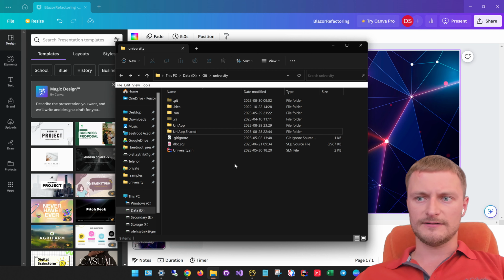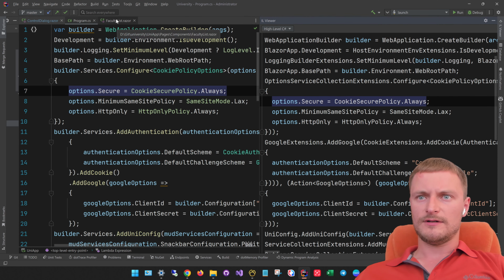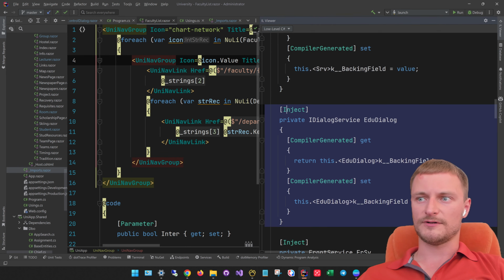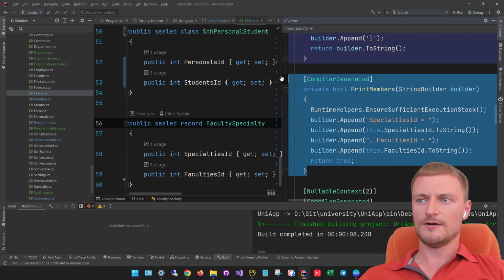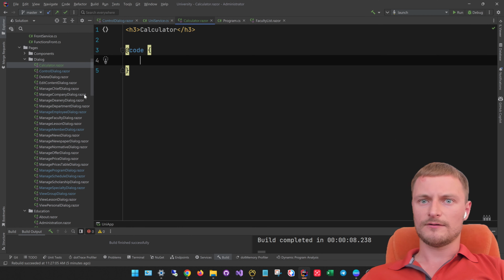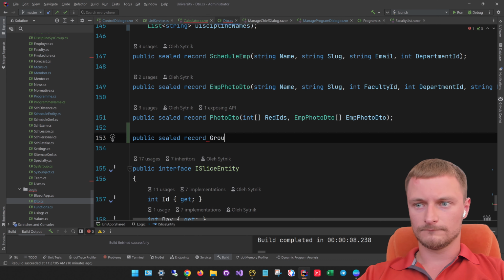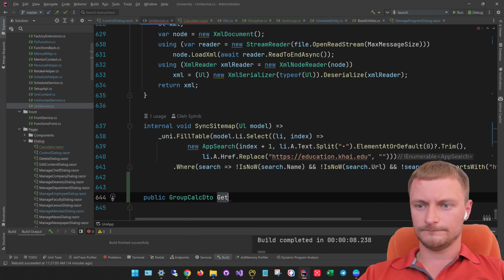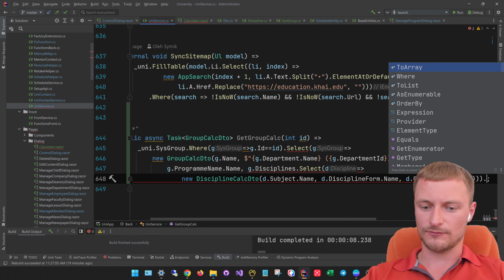Blazor Server refactoring & new functionality live coding #7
Hello, my name is Oleh and today we're discussing the Rider and starting with the front end of the new functionality on the existing web app using Blazor Server.